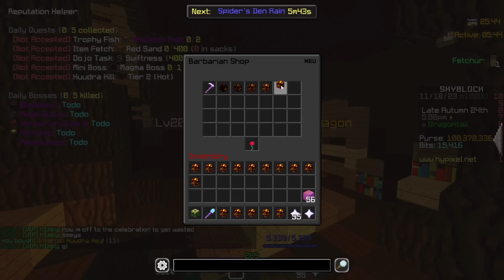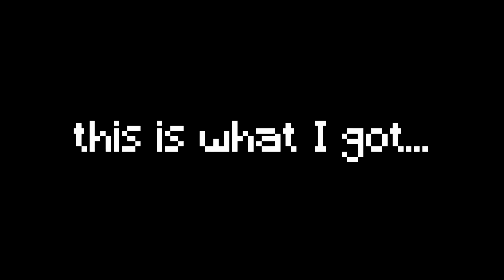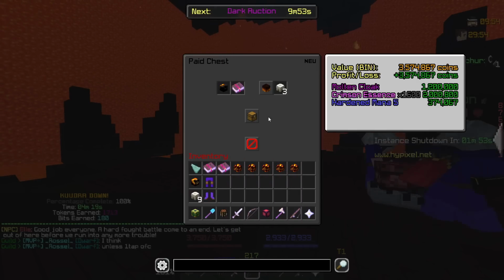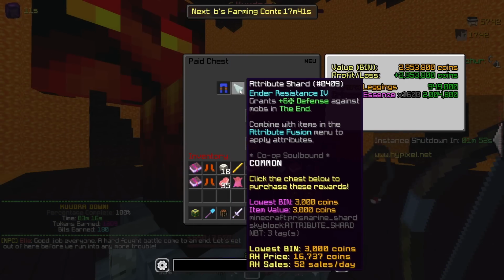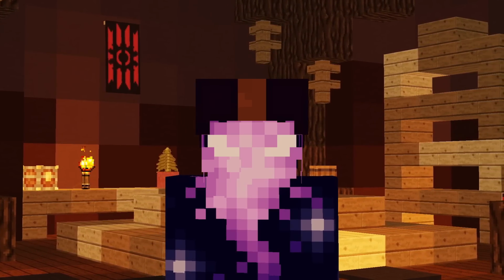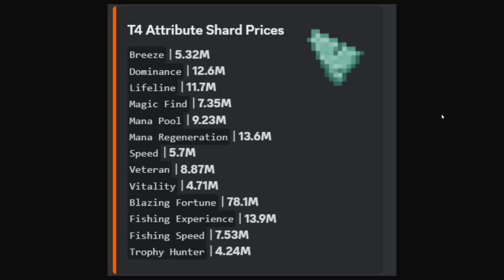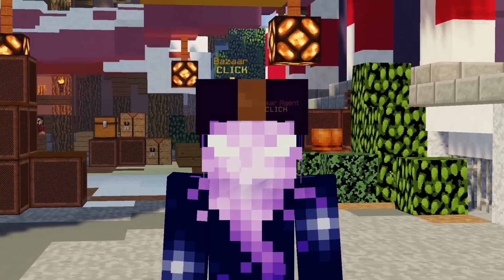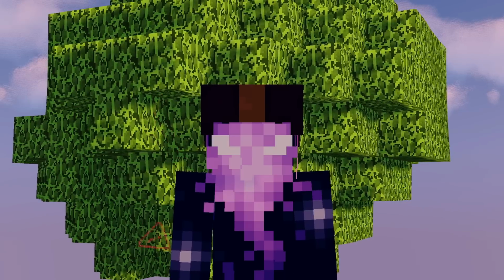How I made 75M/h from 50 Infernal Kuudra runs... (Hypixel Skyblock)